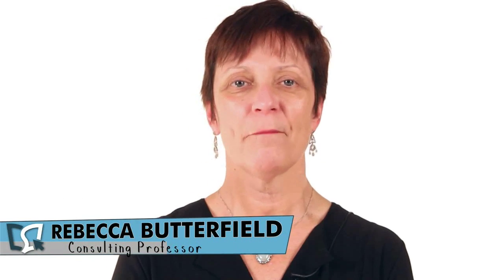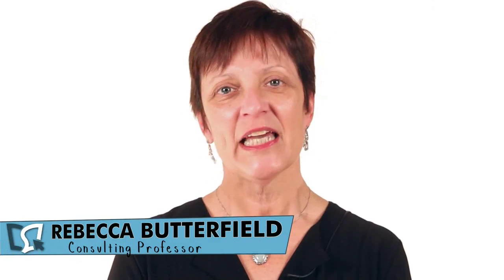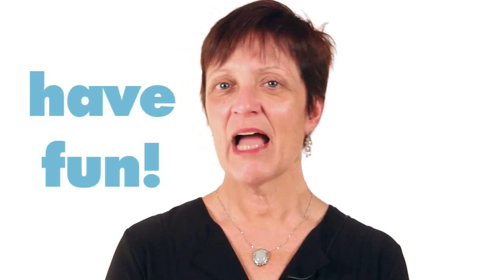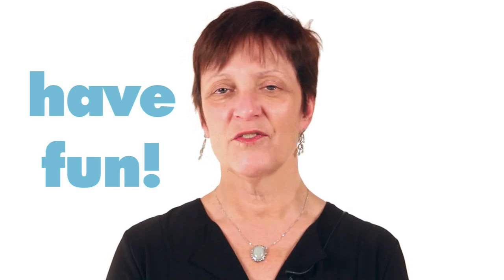Fringe Benefits, Recognition, and Market Value: Payroll Applications - Professional Development 204